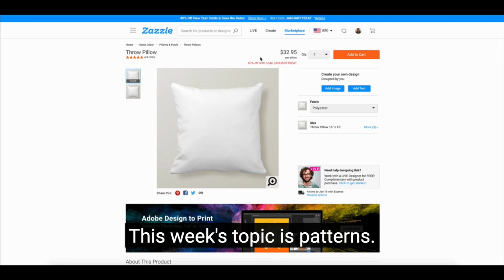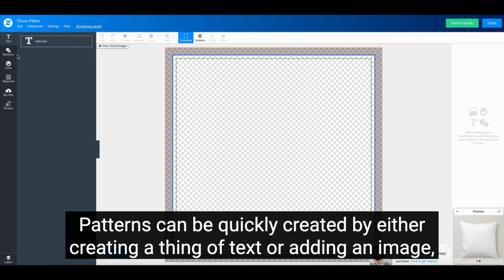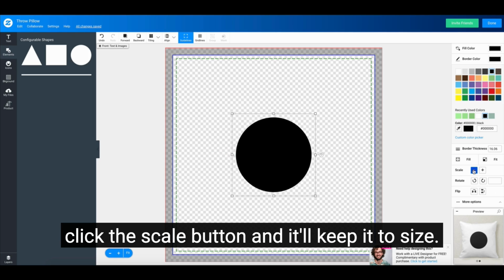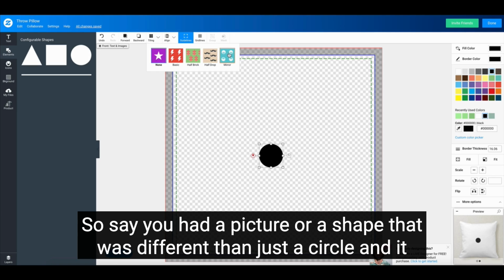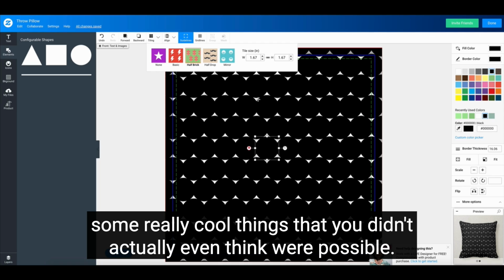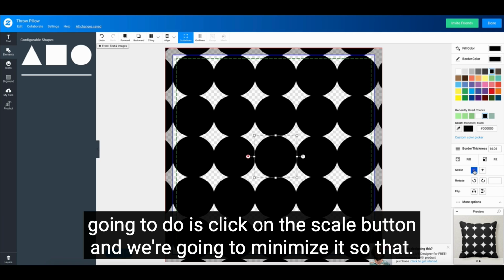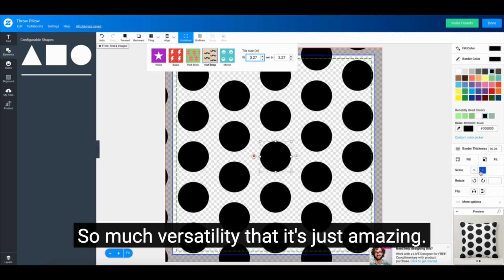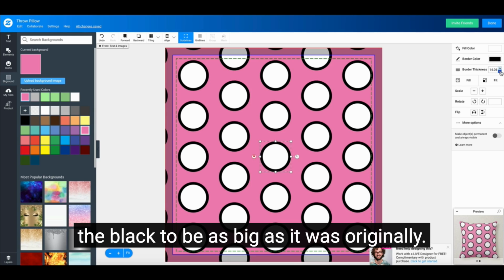Patterns - Create on Zazzle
We are Jen and Elke Clarke, a mother daughter team of Zazzle designers turned Million Dollar Zazzle Expansion Experts, who coach and mentor our clients to reach consistent multiple 7-figures a year in sales on the Print on Demand site, Zazzle.

We have sold over $15 million dollars worth of Zazzle products and helped our Zazzle coaching clients sell over $80+ million. So far we have helped 35 of our clients sell 1 million or multiple millions on Zazzle.

If you want to sell on Zazzle, then welcome to our community.

Elke here. As a stay at home mom (SAHM), I wanted an online business where I didn’t need to make weird videos online and jump on the next trend of MRR (Master Resell Rights) or affiliate marketing only to have it fade away because it’s over-saturated and my income tank with it..

Zazzle gave me the freedom to build a business on my own that I can be proud of. It  gave me the income I wanted (consistent 6-figures) with the flexibility to work when I wanted, stay home with my kids, and take time, even months, off.

Jen here. The earnings from my Zazzle store gave me the money, time and location freedom to travel and live in places like Mallorca, Spain, for years without having to find work in each country.

Zazzle is a print on demand platform that's different from the rest.  We like to say it’s like a POD Business in BOX. It’s an online platform that gives you a place to set up stores to sell your products, sources products to sell and deals with suppliers for you, does the product fulfillment, customer service, driving traffic, and more.

That’s why we have been able to sell millions easily, with just a laptop and internet, with little cost, so we keep the profits.

But like with anything, to succeed you need to invest in yourself and commit to a proven roadmap and strategies that work for others, so that it will work for you too.

Check out the options below to work with us and be part of our positive thriving  community.

1.
The Creative and Ambitious Entrepreneur Community with Jen and Elke Clarke, Zazzle Expansion Experts 🙌

3. 💰Invest in yourself because free advice on the internet can only take you so far, and imagine what you could do with the right help and guidance 💰 .

Investment Step #1: 💰

The Print on Demand Zazzle Starter Kit™
🖥 Build the needed foundation to start selling on Zazzle . 📈🔥💰

Jen and Elke will show you step by step how to build the proper business foundation in The Print on Demand Zazzle Starter Kit™ to start selling on Zazzle.

Without the right foundation, no business can succeed. Jen and Elke cut through all the noise and help you zero in and do the important  things needed to set up your online store to sell on Zazzle, like branding, niche, avatar, products that sell well, how to promote passively, all while building your Zazzle skills and online business skills to start selling on Zazzle consistently.

Investment Step #2:  💰💰💰

The Profit by Design Academy®
🖥 Grow and Scale Your Zazzle Store to Consistent 6-figures 📈🔥💰💰💰

Once you have set up the foundation of your Zazzle store it’s time to grow your inventory to create a 6-figure income with an online print on demand (POD) business using Zazzle. You do this with the proven Zazzle course and coaching program taught by Jen and Elke Clarke, million dollar Zazzle sellers, that has helped enrollees sell over $80 million on Zazzle

5. Work with us including for 1:1 Zazzle coaching